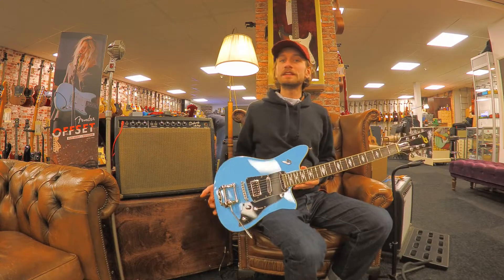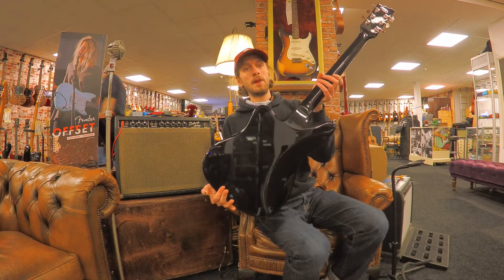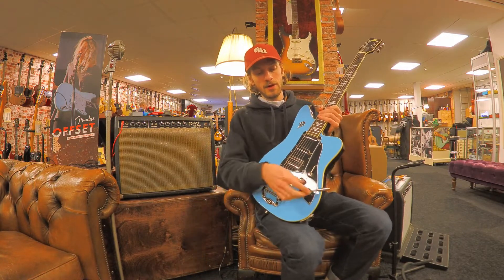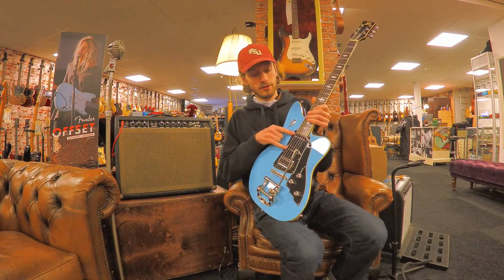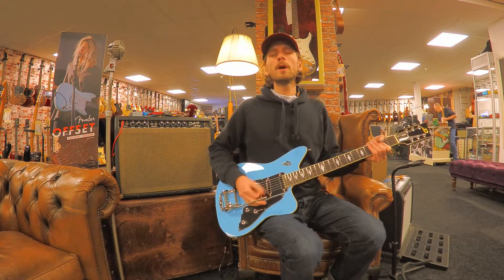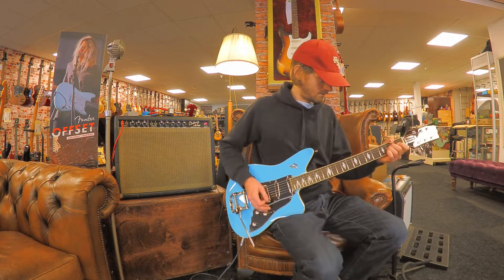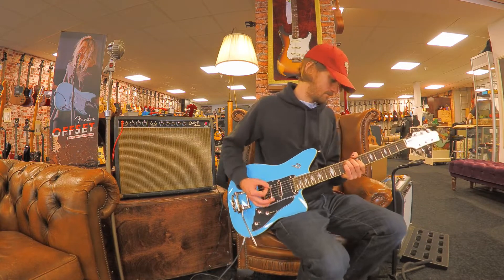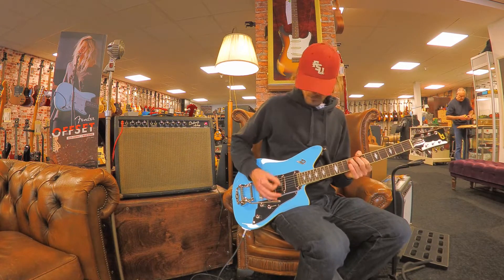Dirk Witte - Duesenberg Paloma Narvik Blue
Duesenberg Paloma Narvik Blue

The three pickup layout featuring our GrandVintage Humbucker and two matched Duesenberg Singlecoils, Pearlito and AlnicoBlade, offer a wide variety of sounds for any situation. The four pickup combinations are accessible through our new 4-Way rotary switch.

All of that is topped off by our acclaimed Diamond Deluxe Tremola, Pearloid Diamond fretboard inlays and a beautifully shaped body contour.